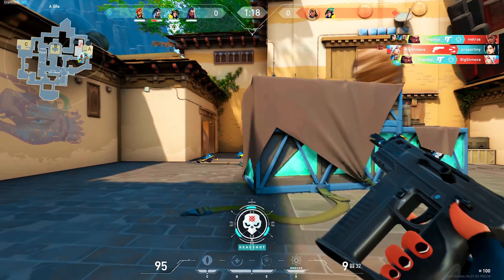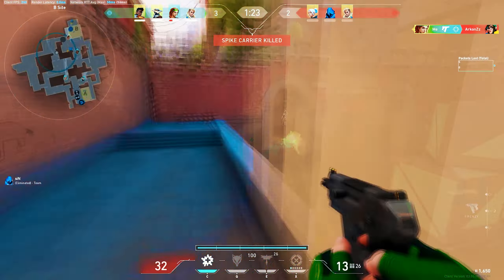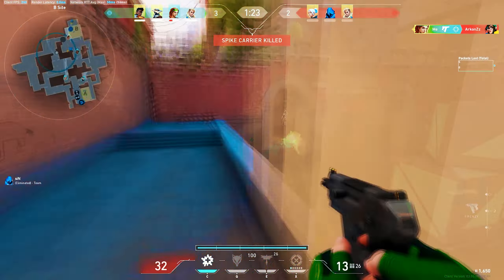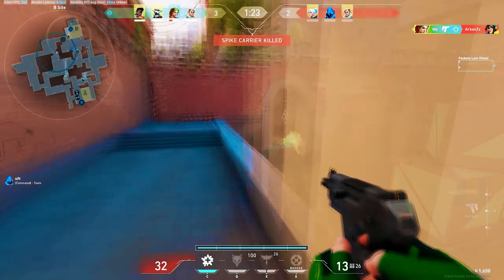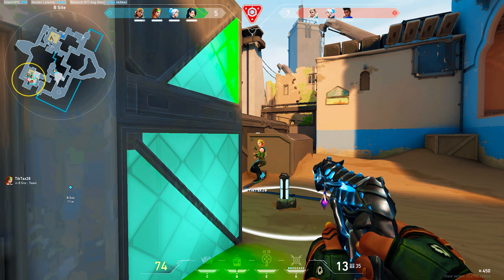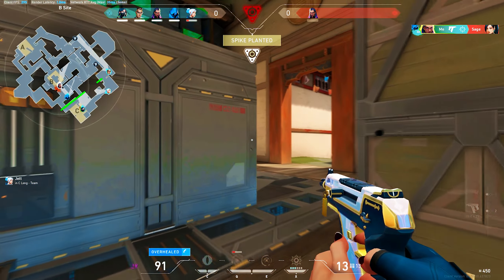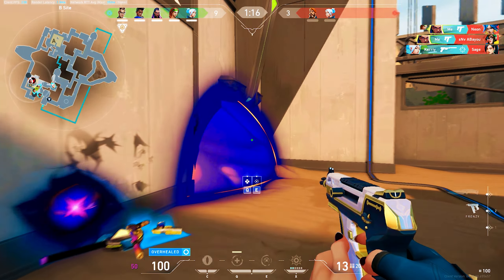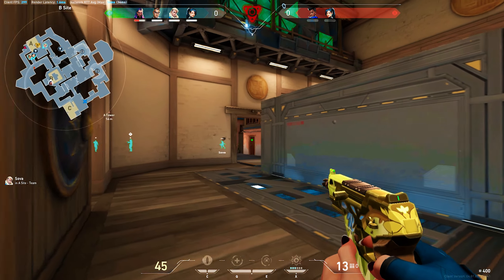The ONLY FRENZY Guide You Need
The ONLY FRENZY Guide You Need...Some of my friends have been telling me for quite some time that I should make a Frenzy Guide because apparently according to them their frenzy doesn't work as well as my frenzy does, must be the skin right? :D So the waiting time is over and here is the guide.

🕒Timestamps:
0:00 Intro
0:09 The most common complaint about the Frenzy
0:24 The Ghost & Classic are just as RNG
0:30 What you need to do to use the Frenzy correctly
0:45 Insane Frenzy RNG Moment
0:58 Things I learned from playing Frenzy
2:00 The Important of Aim & Mechanics when using the Frenzy
2:54 The Important of burst at medium/longer distances
3:23 There are no secrets, repetition and practise over long period of time is key
3:55 Outro

I recently created a discord server, I offer Personal Coaching & also you can book your montage, if you are interested join